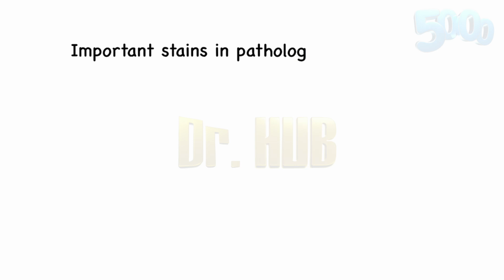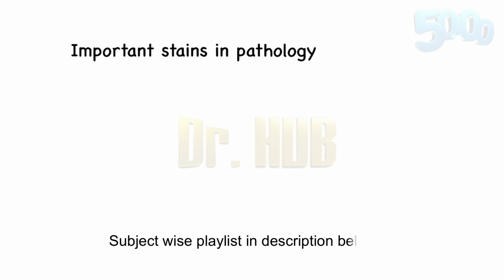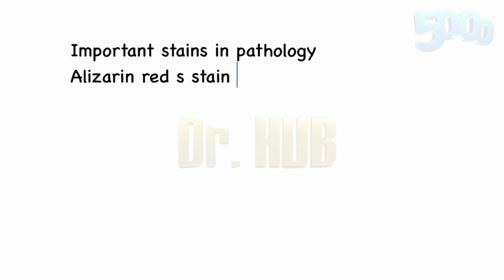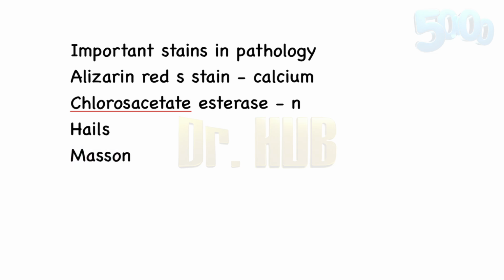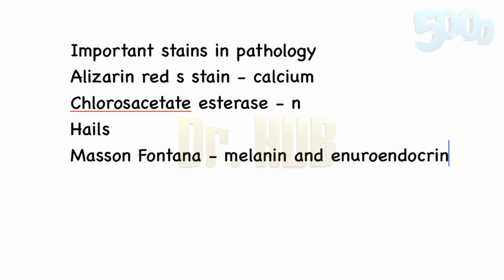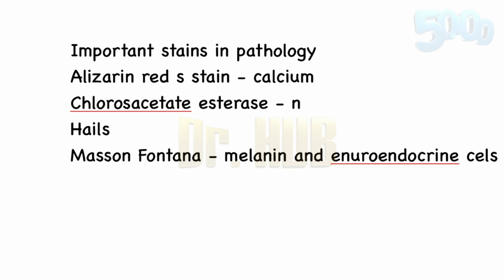Important stains in pathology